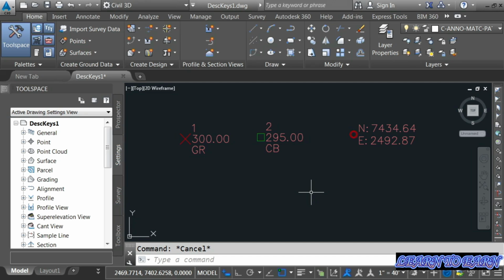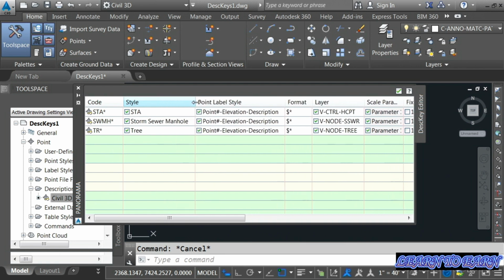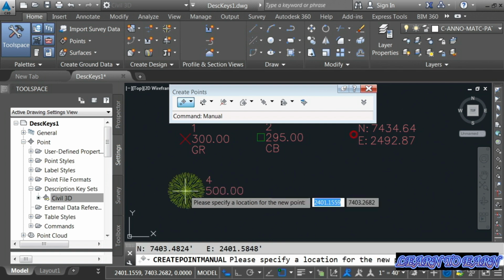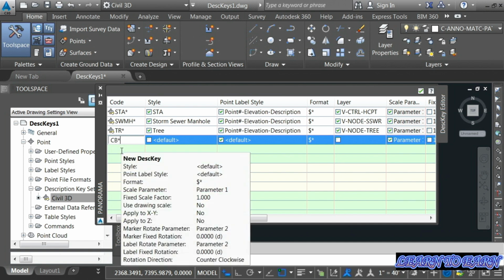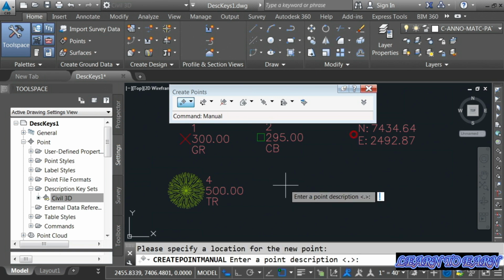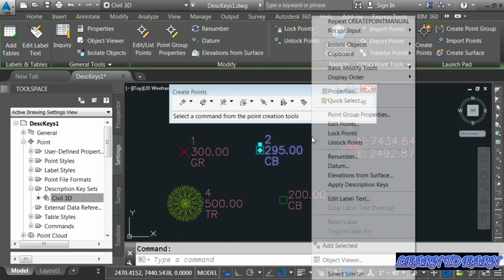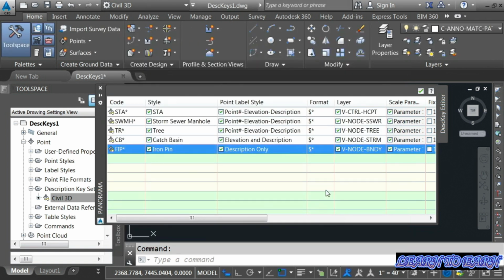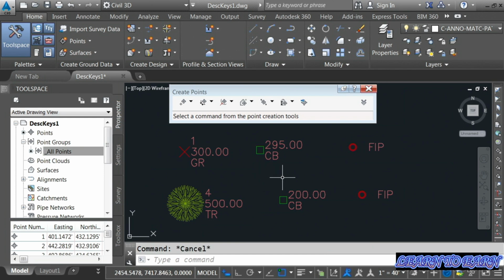CIVIL 3D - Formatting points using description keys - Video#013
In Autodesk Civil 3D, description keys are used to format point descriptions to make them more readable and standardized. Here’s a brief overview of how you can use description keys to format points: